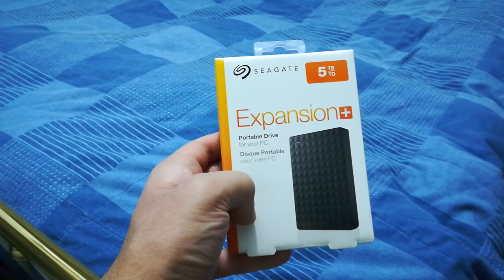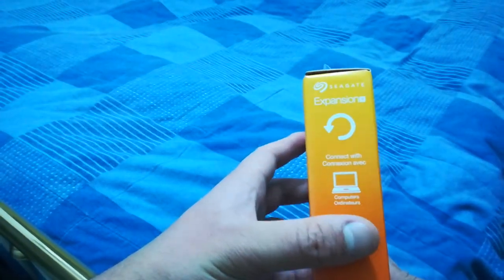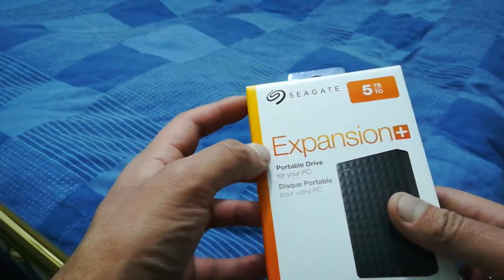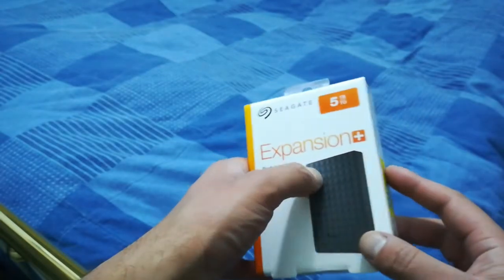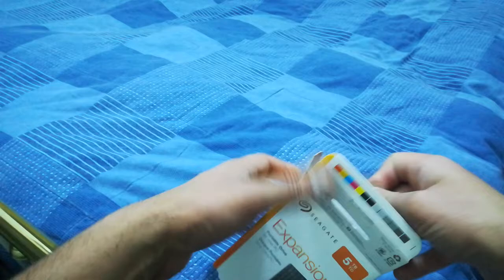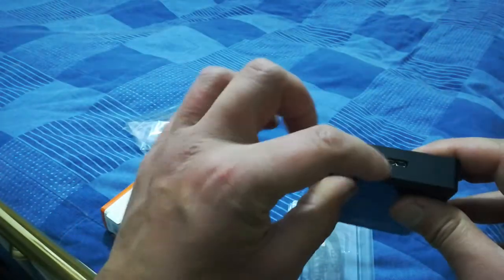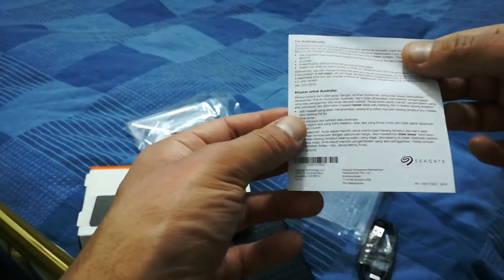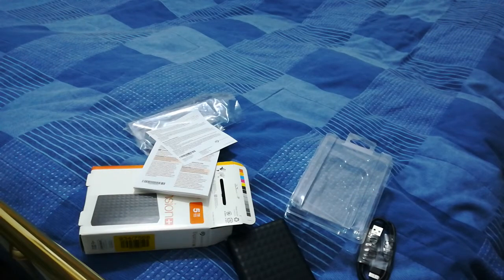Seagate 5TB External Hard Drive Unboxing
Just a quick unboxing of the Seagate 5TB external hard drive.